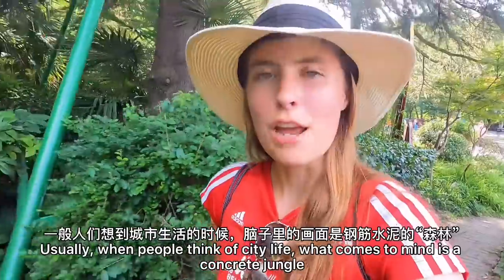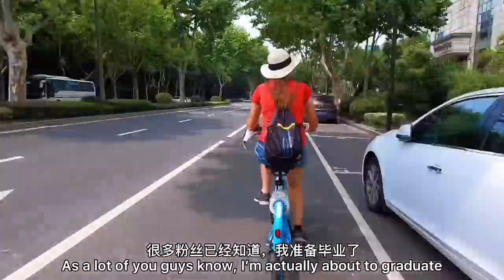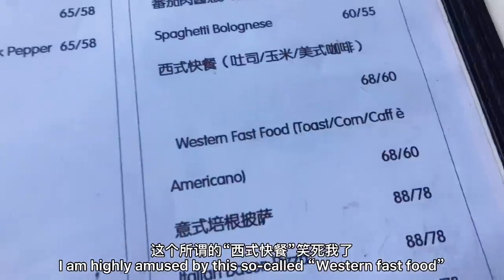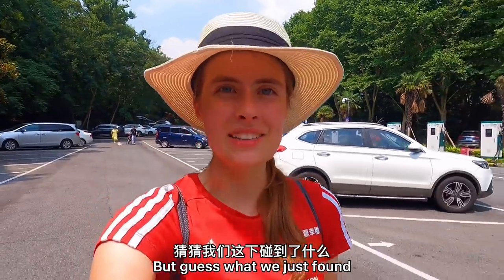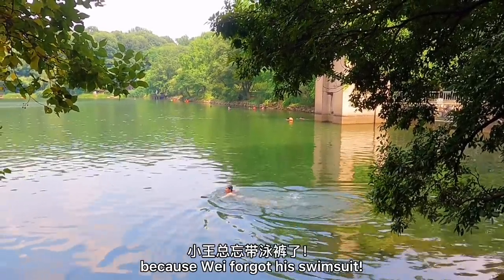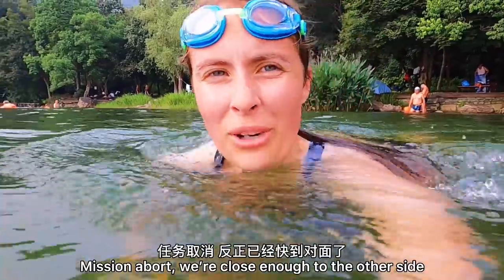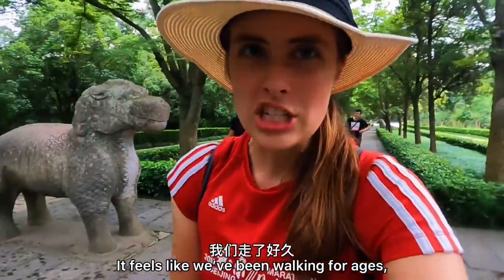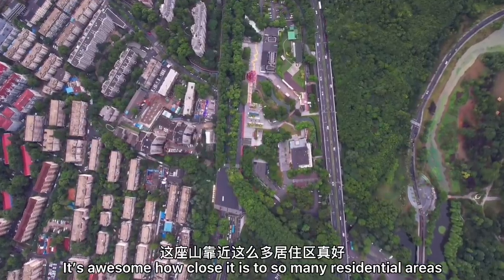Getting nibbled on by wild fish in Nanjing, China 😬🐟 在南京遇上野生足疗鱼！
Who knew that a city of 9 million could have such an amazing swimming hole?? 😍 Better swim out to the middle, though, because the fish in the shallow area have really sharp little teeth 🤣🐟

How do I get such stable footage even while biking and walking? 📷 Look no further She's waterproof, shoots in 4K, and is very tiny and portable, perfect for recording an action-packed day without the fuss of a fancy complex setup

Our drone ✈️
Mini drone that is good for beginners + that we used for a year before buying the Fancy one above ✈️